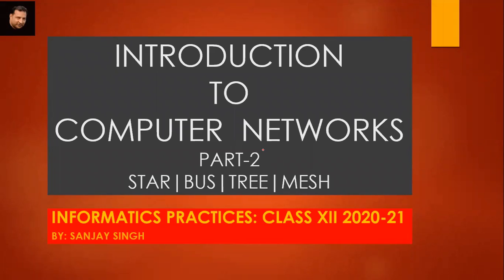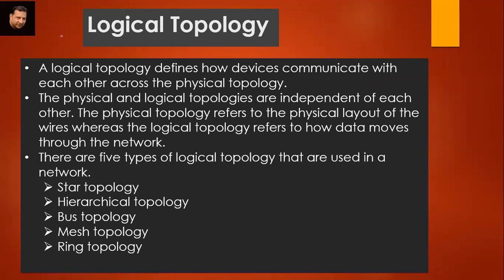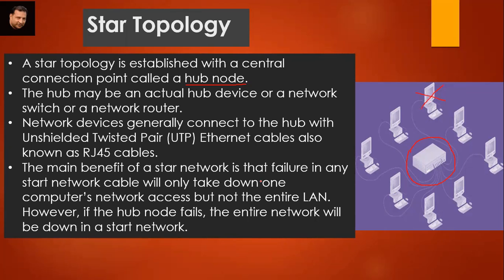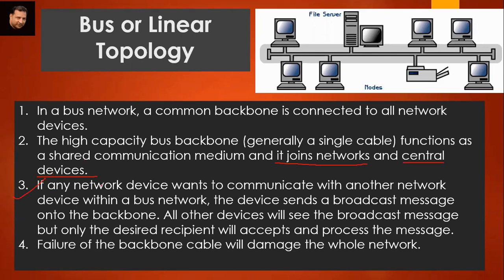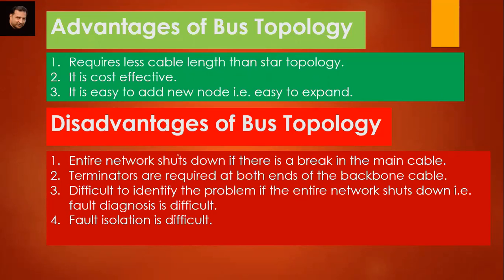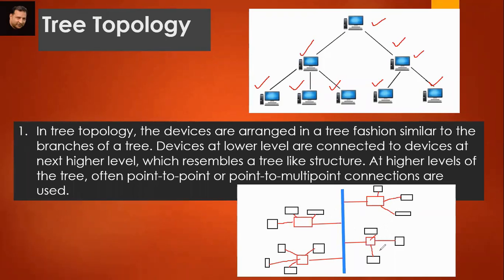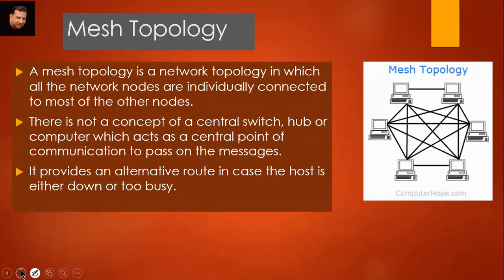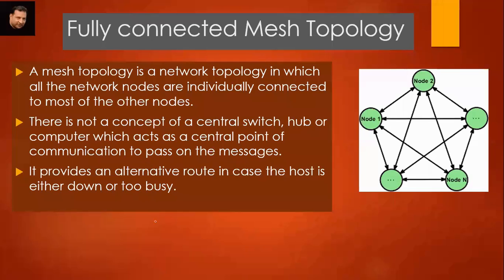Introduction to Computer Networks Part 2